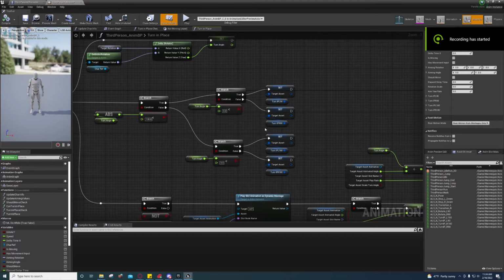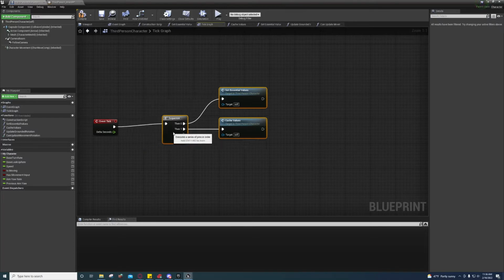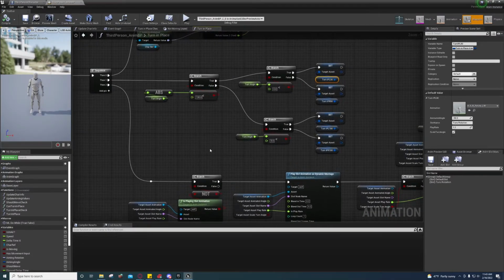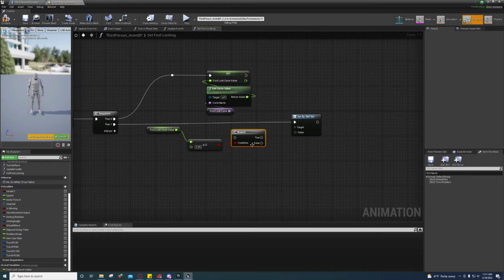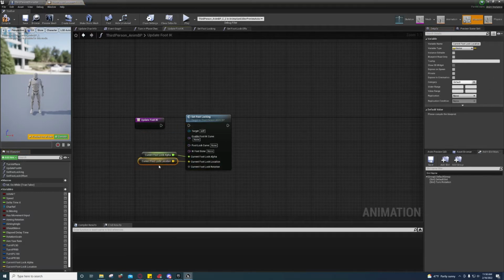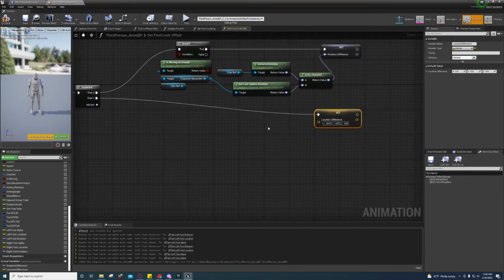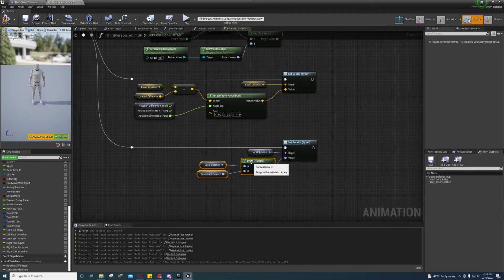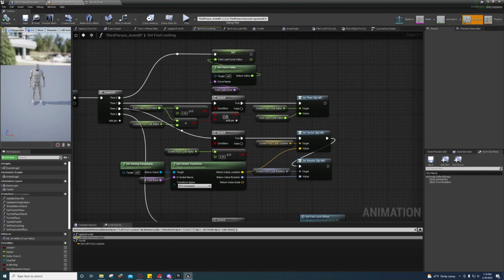Unreal Engine - Recreating ALS TurnInPlace/FootLocking (Part 4)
In this series I will be recreating the ALS turn in place and foot locking logic from scratch just as they do and explaining how it all works along the way.

Check Playlist For Other Video's In This Series

0:00 Fixing SlotName
2:24 Update Grounded Rotation
15:36 Set Foot Locking
27:03 Update Foot IK
33:37 Set Foot Lock Offset
44:12 Fixing A Mess Up
45:00 Foot IK AnimLayer
47:37 Demonstration
49:17 Explaning the Issue